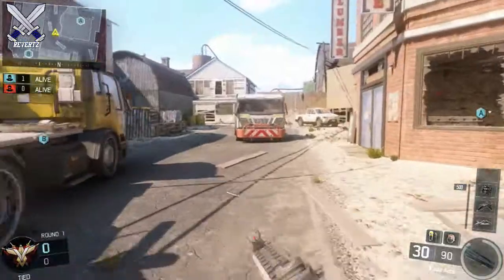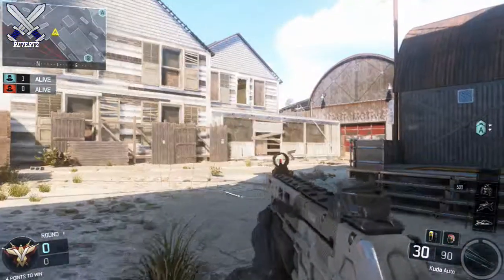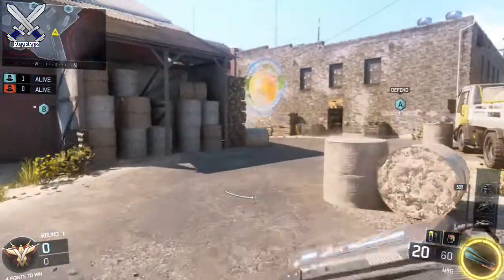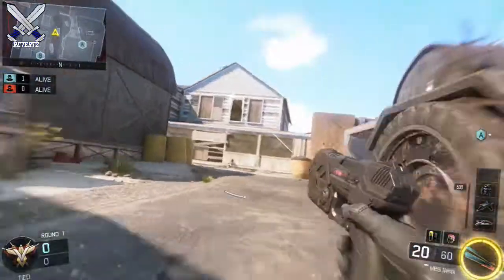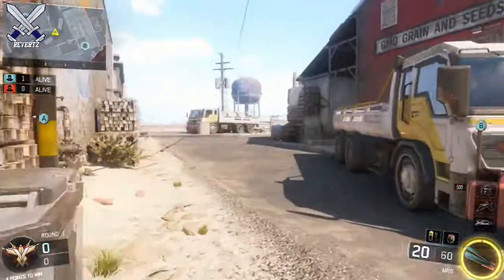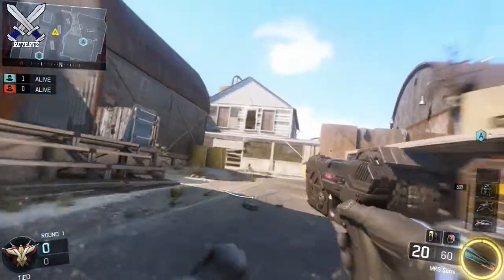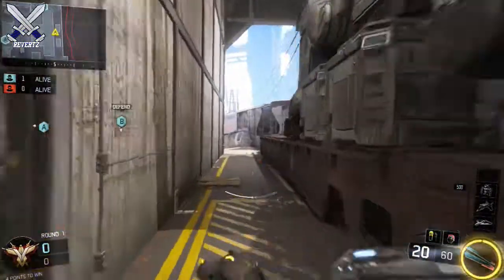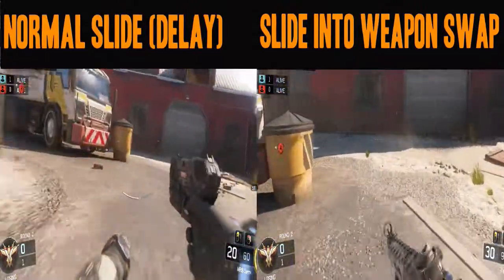Black Ops 3 Tips & Tricks: Slide Cancellation Tip - Recover From Sliding Faster (COD BO3)